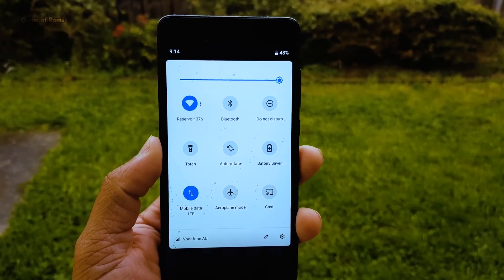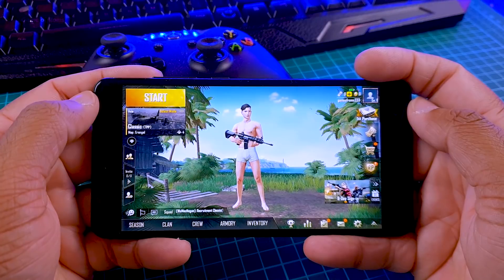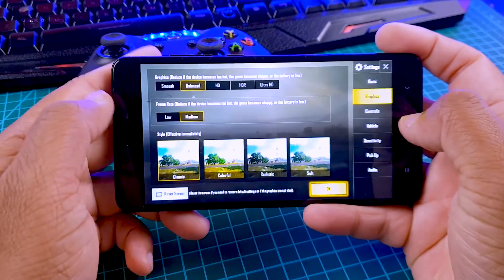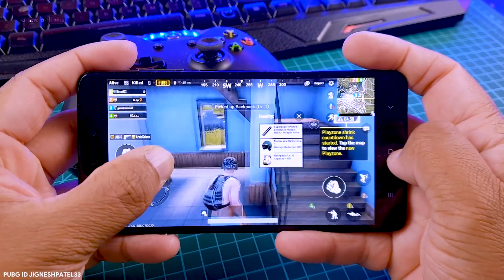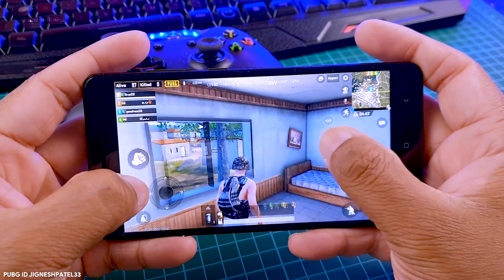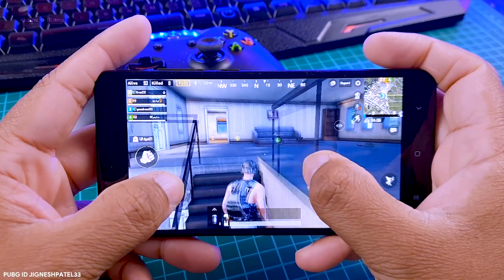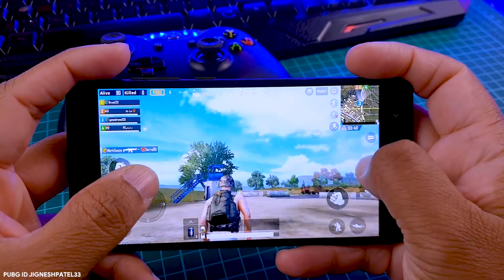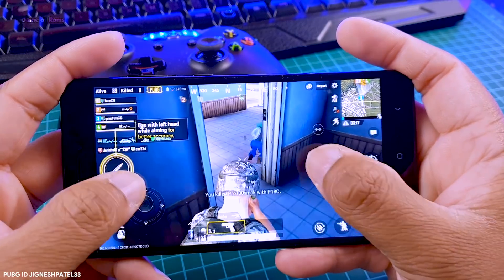Google's Pixel 3 OS Gaming Test - Unbelivable 🔥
Android Pie Pixel Experience pie ROM Pixel Experience is an AOSP based ROM, with Google apps included and all Pixel goodies (launcher, wallpapers, icons, fonts, boot animation)
Pure Pixel 3 os For All Phones Mido Kenzo wyred pie roms

Pixel 3 os Full PubG Gaming Test

Download Pixel Experience ROM For
Generic Android
Google Nexus Pixel Phones
Leeco
Lenovo
Motorola
Nextbit
OnePlus
Samsung
Xiaomi
Yu
ZUK

& Pixel Experience for Redmi note 4 Redmi note 3 Redmi Note 5 Pro And other Android Phones